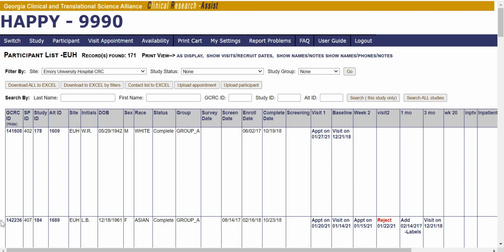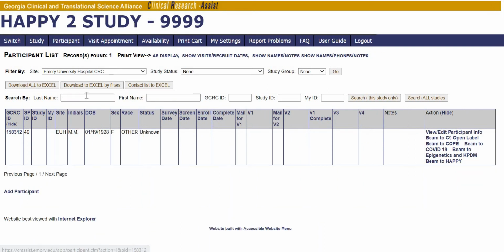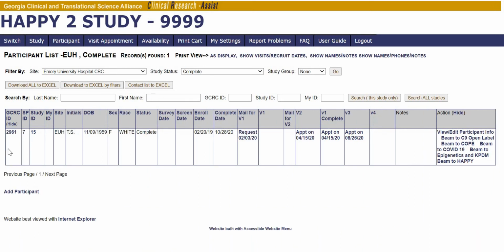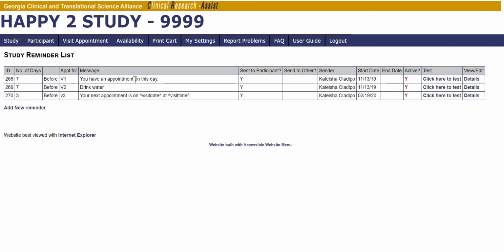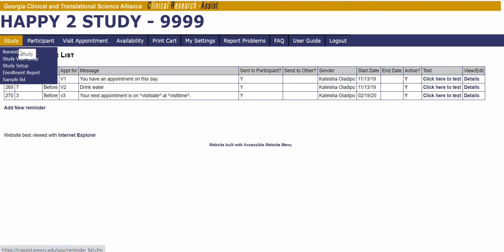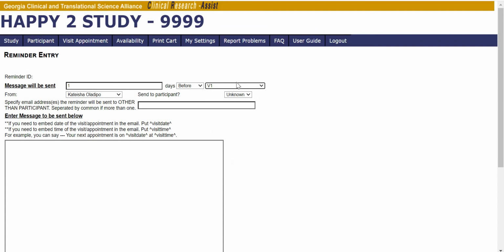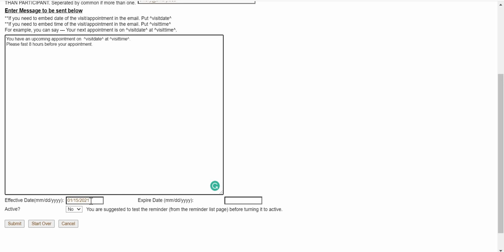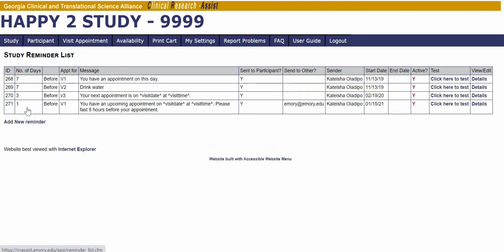Part 5 - Helpful Tips Beam Delete Appt Reminder